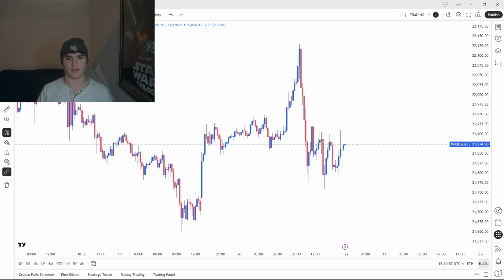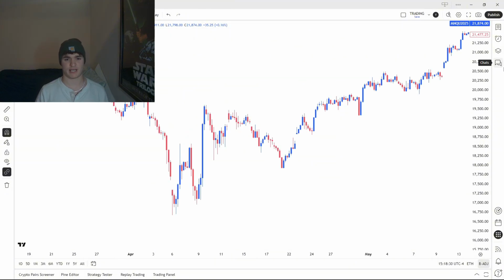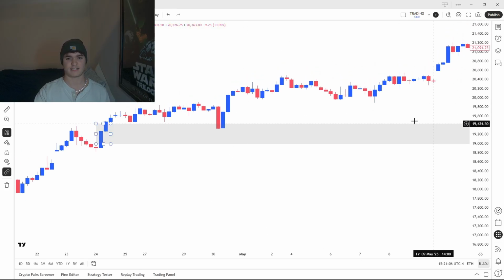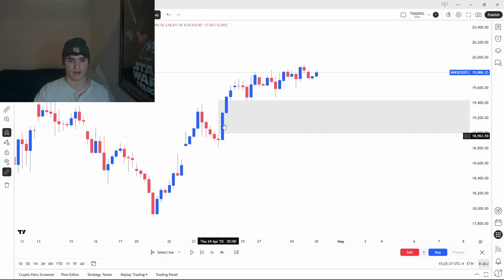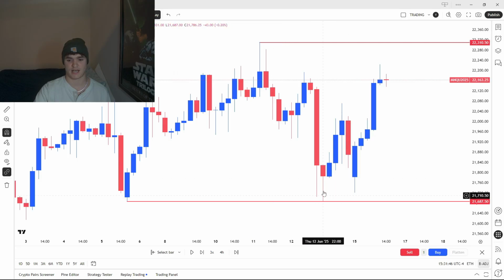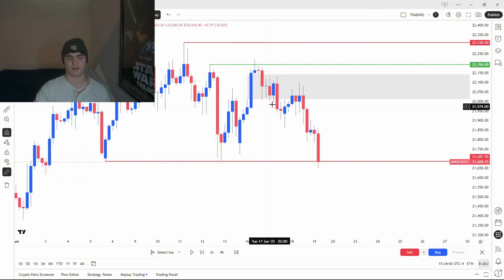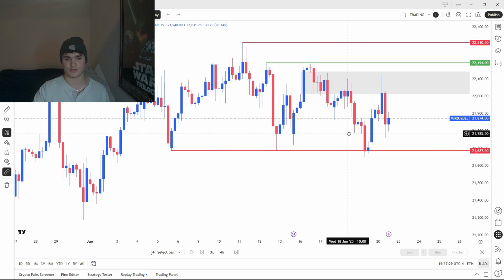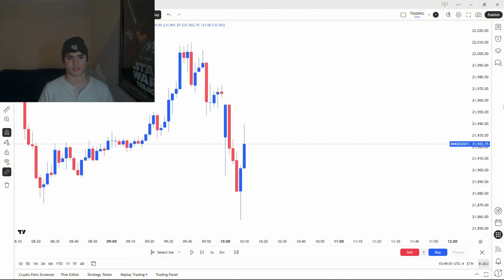Liquidity 101: The One Skill That Will Change Your Trading Forever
In this video, I break down how to identify liquidity in the market using ICT concepts. This is a skill that can increase your trading win rate when applied correctly. If you're struggling with inconsistent entries or always feel like you're getting stopped out, this is the foundational edge you're missing.

Timestamps
00:00 Intro
00:10 Internal Liquidity
02:31 Internal Liquidity Chart Example
08:49 Ranges, Highs and Lows
15:00 Identifying Ranges

Whether you're new to trading or refining your edge, mastering liquidity is the key to consistent wins.

📈 Watch until the end and take notes